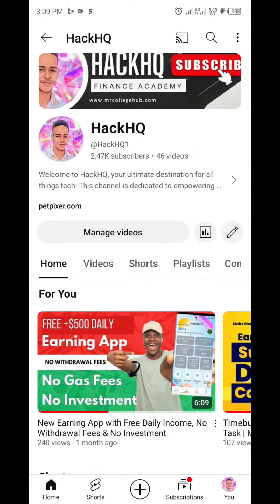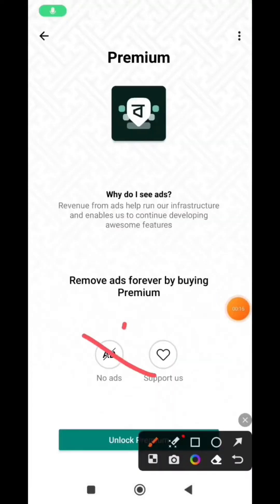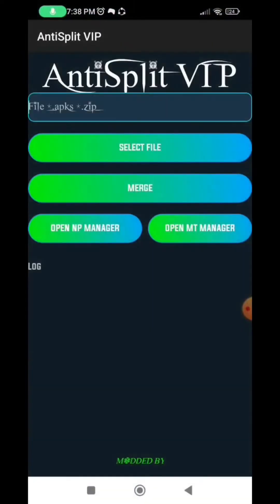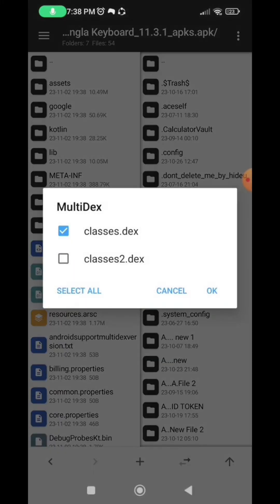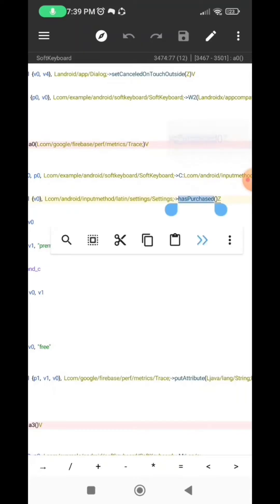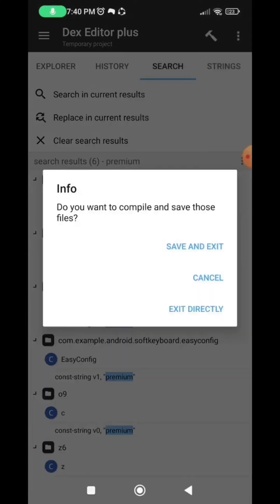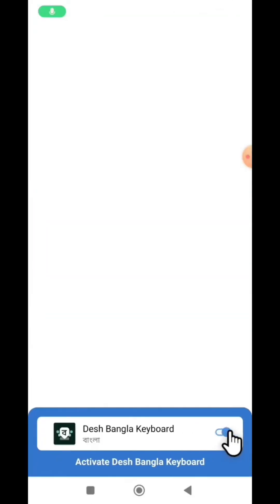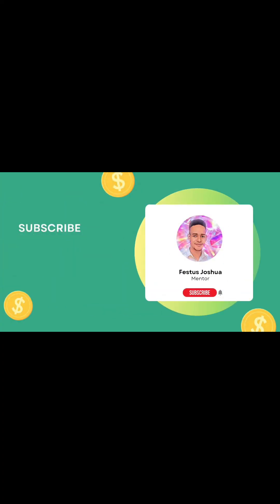How to Remove Subscription and In app Purchases with Lucky Patcher & Mt Manager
In this step-by-step tutorial, learn how to remove unwanted subscriptions and in-app purchases in your Android apps using two tools: Lucky Patcher and MT Manager. Whether you're tired of recurring charges or want to access premium features, this video has got you covered.

By following the simple steps outlined in this video, you'll be able to regain control over your Android apps and say goodbye to unwanted subscriptions and in-app purchases. Don't let recurring charges drain your wallet - take control today with Lucky Patcher and MT Manager.